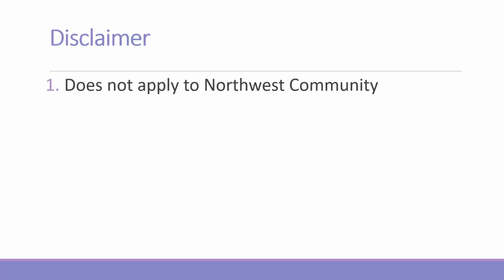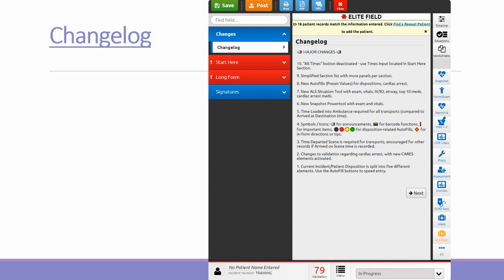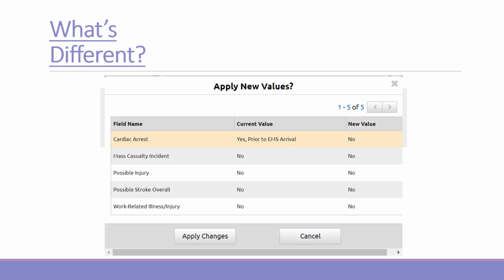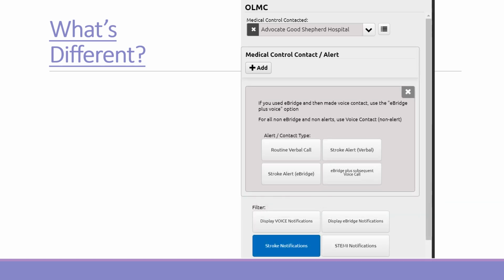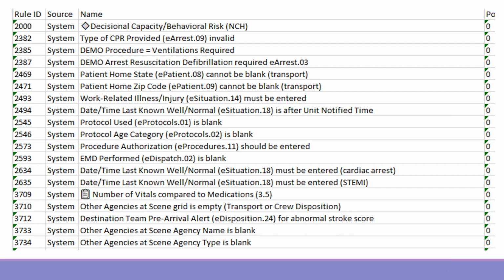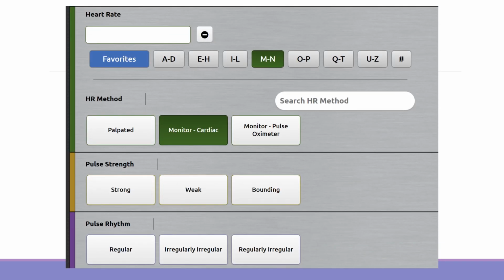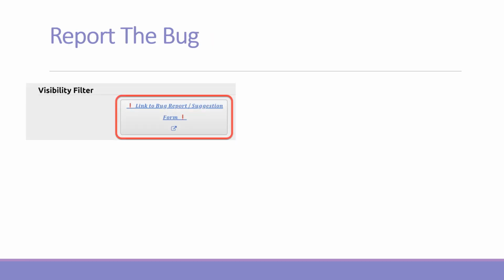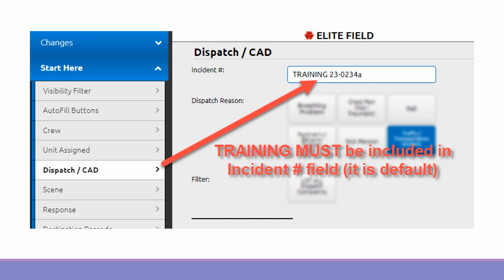ImageTrend Elite v3 5 form update 1